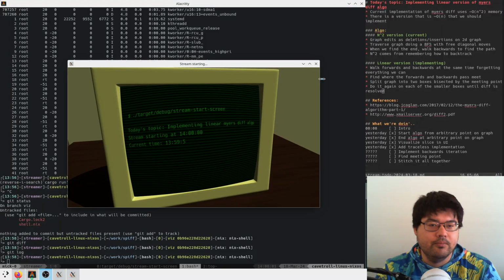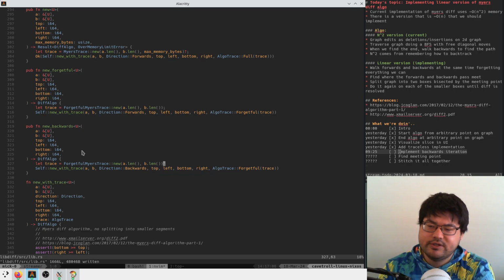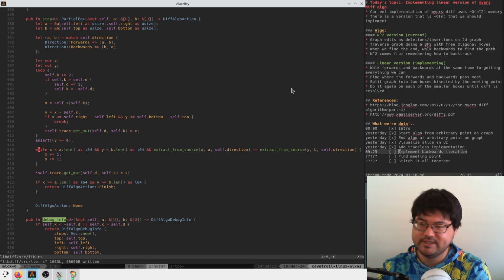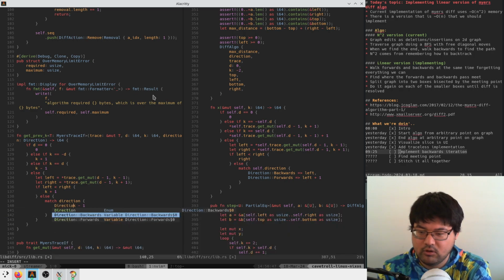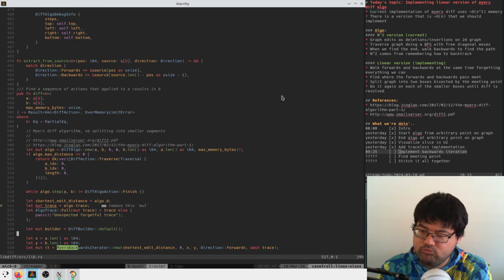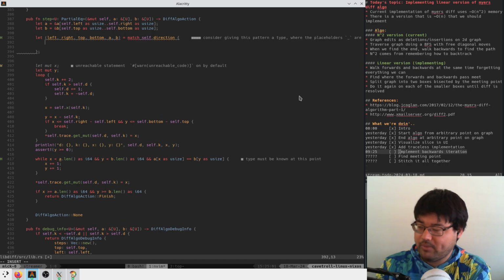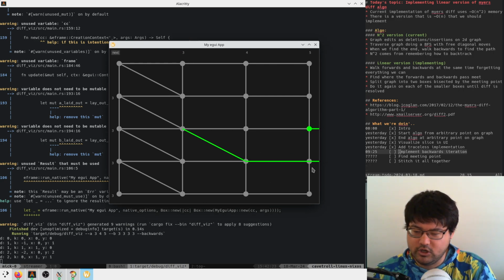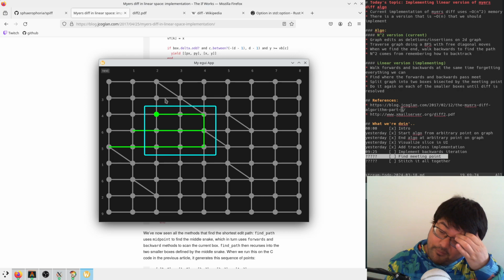Running our diff algorithm backwards